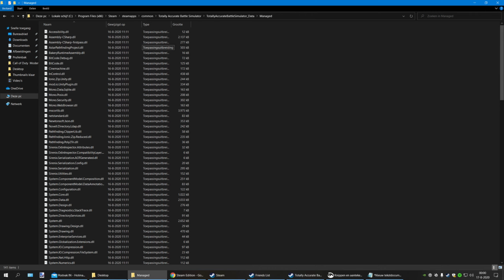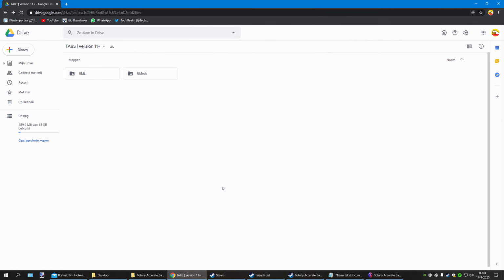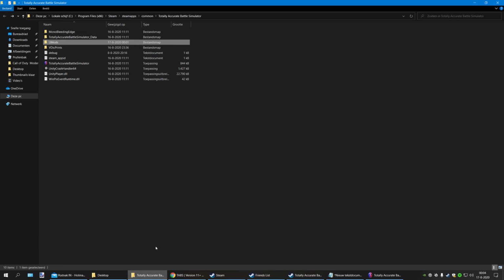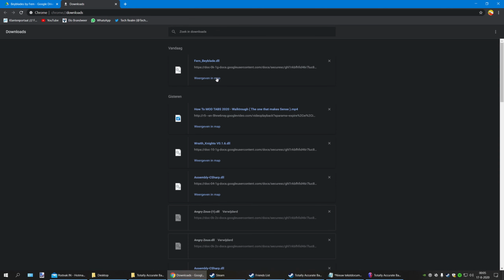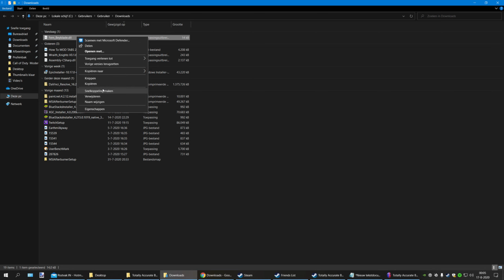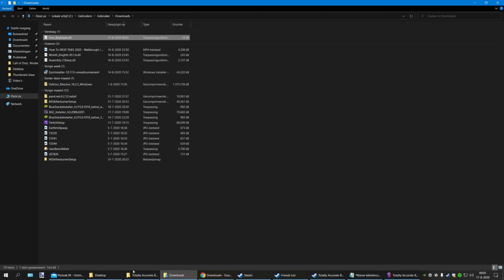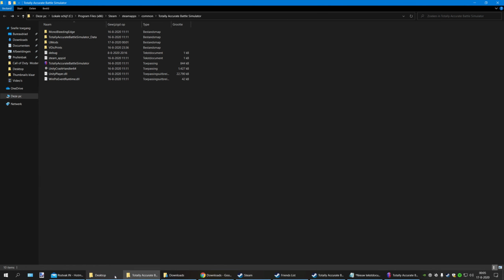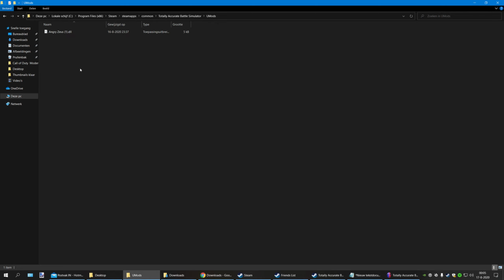How To MOD TABS 2020 - Walktrough | how to install mods for tabs | 100% Working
So modding tabs is fairly easy, just follow me allong and you will have it working in no time. This version actually makes sense.